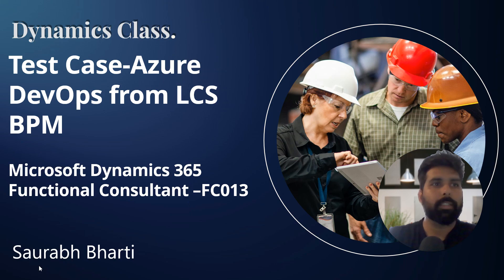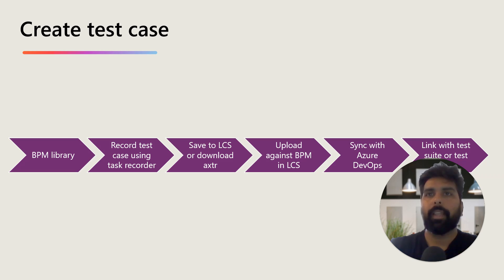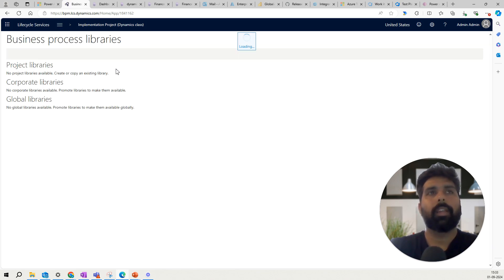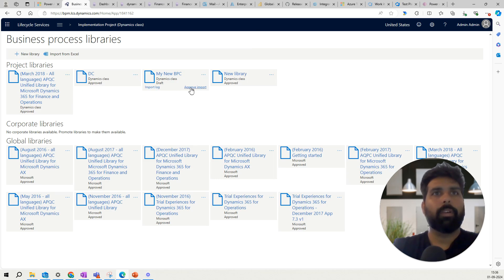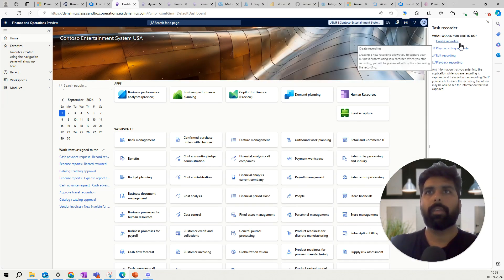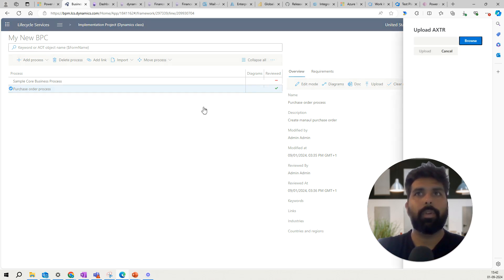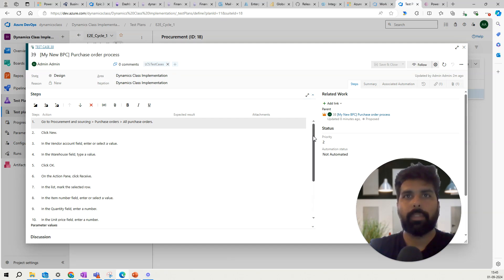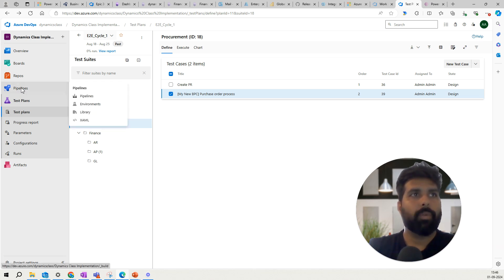Part-13: Test cases using BPM Library and Task Recorder in Azure DevOps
Welcome to the next video on “Learning Path to Become Functional consultant” series.
In the last video, I discussed about test plans in Azure DevOps which you can have for different testing types that functional consultants should be familiar with.

Now in This Video, I talk about following:
1. What is BPM library and how you can sync this with your Azure DevOps?
2. How can you create/import(Using Excel) your BPM library? Also, I think you can use Business process catalog released by Microsoft for defining your process library.
3. How do you record test case using task recorder and link to your BPM library?
4. How do you sync and auto create test cases against this task recording in Azure DevOps?
5. Finally, how do you link this test case with your test plans?

Let's explore the essentials of Azure DevOps for functional consultants, focusing on managing test plans and cases!